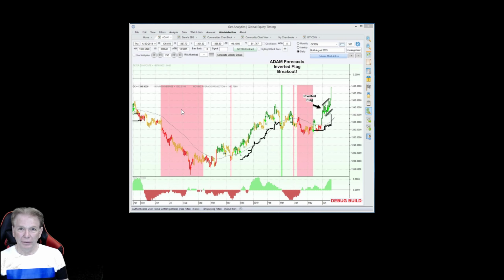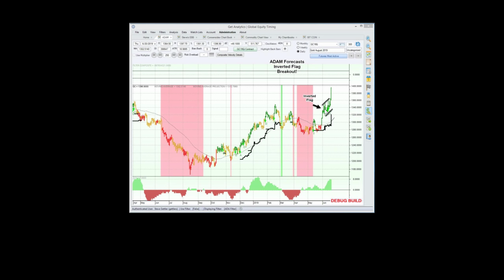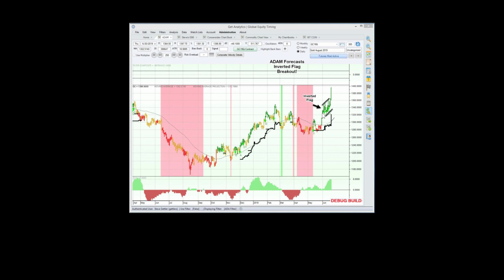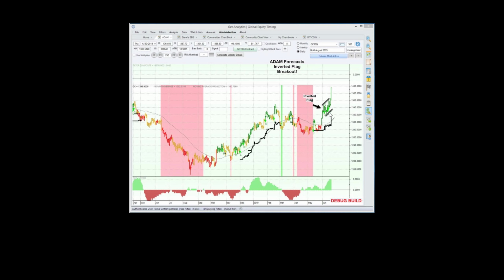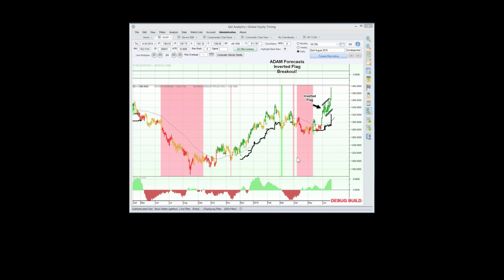ADAM Meets Edwards and McGee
How ADAM and classic chart patterns work hand in hand.